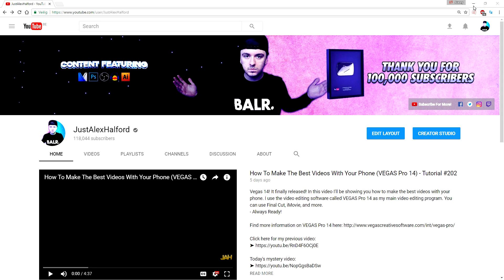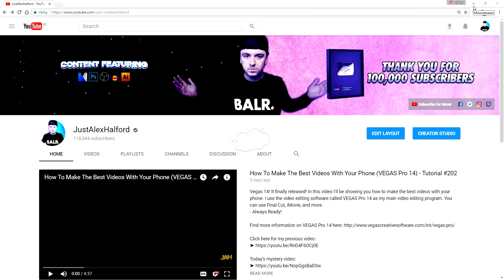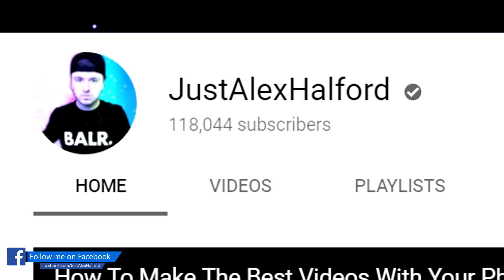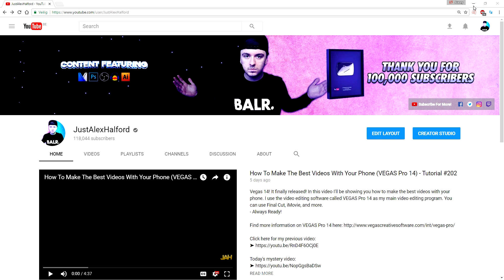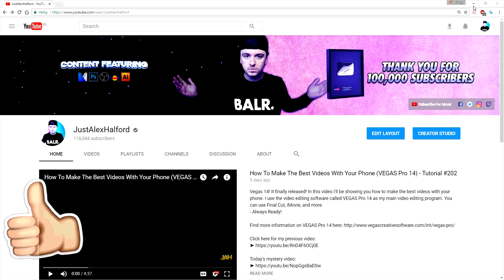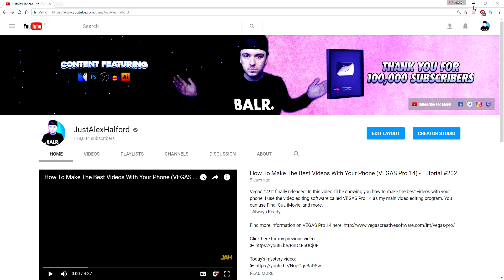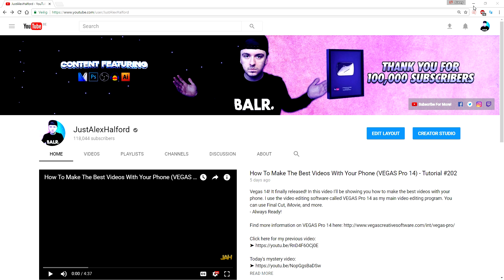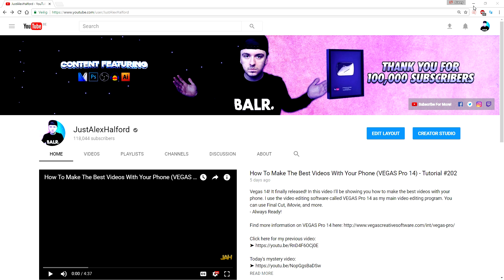How To Get 100,000 YouTube Subscribers - Evolving Into A Better YouTuber #61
- In this video I'll be talking about how to get 100,000 YouTube subscribers. It's a very difficult process to get started on YouTube these days and to get on trending, so here are a few tips and I decided to make a video about it!
- Always Ready!